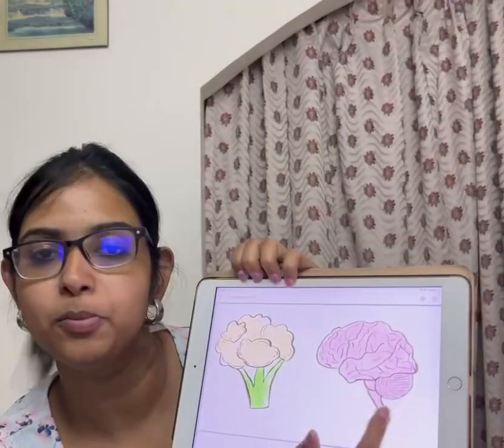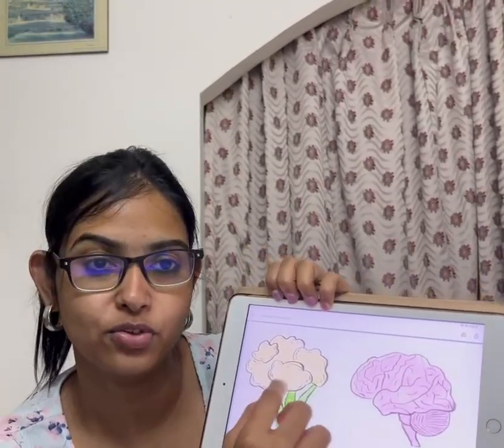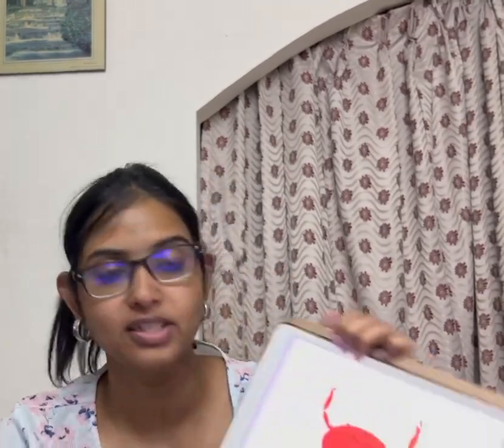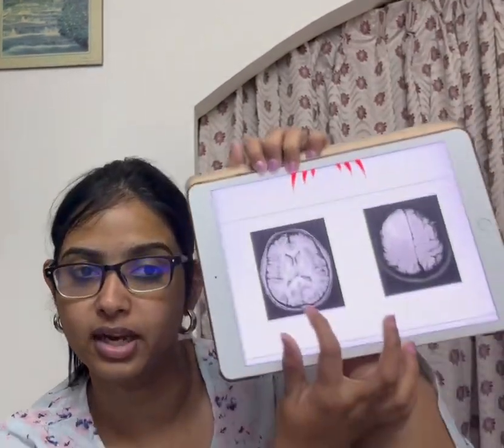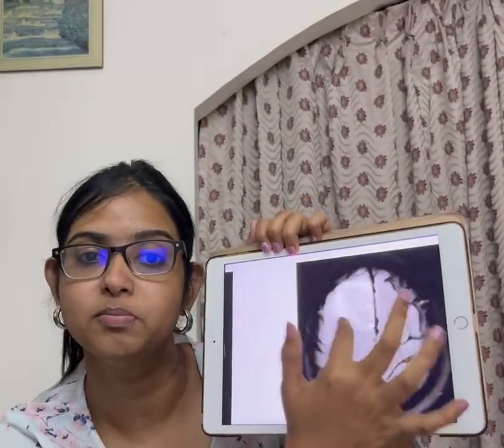Magnetic Moments 2023 Finalist: Lavanya Yegnaraman (2322)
Lavanya Yegnaraman
Program Number 2322
Comprehensive Analysis of APTw imaging in Diagnosis And Grading of gliomas – bridging the gap between imaging and histopathological outcomes

This video is a finalist in the 2023 ISMRM Magnetic Moments competition.